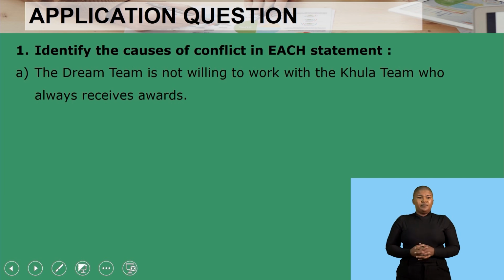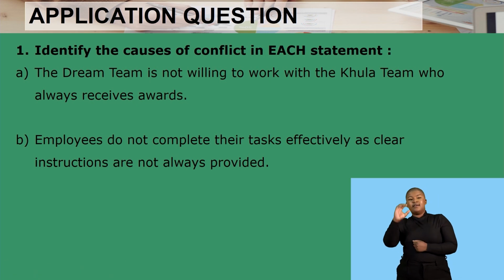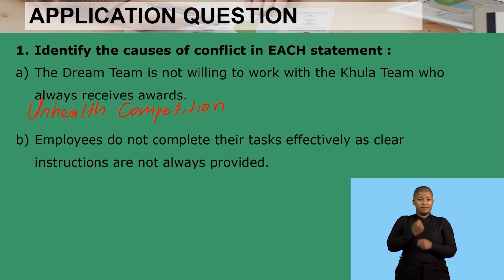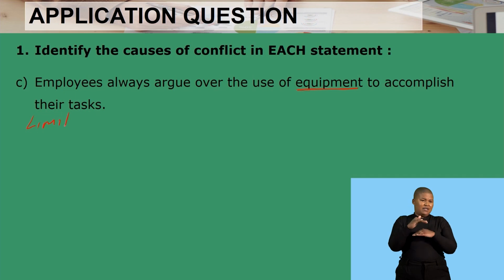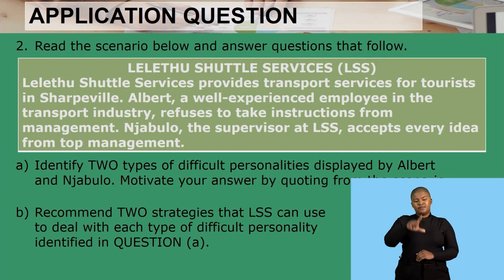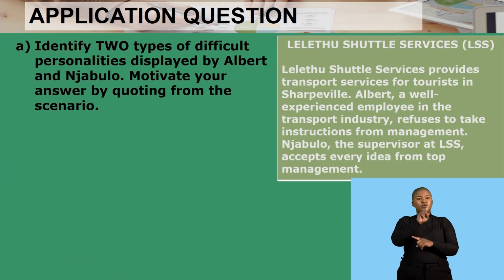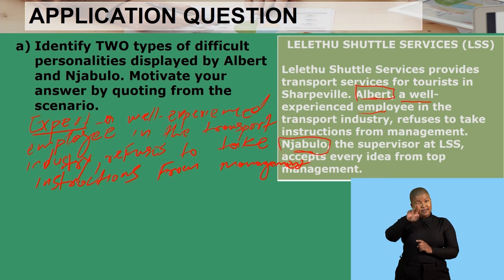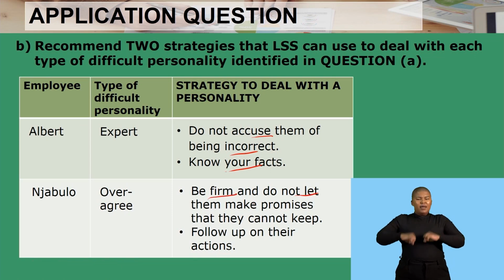Business Studies Grade 12 Conflict Management Video 2 Segment 1